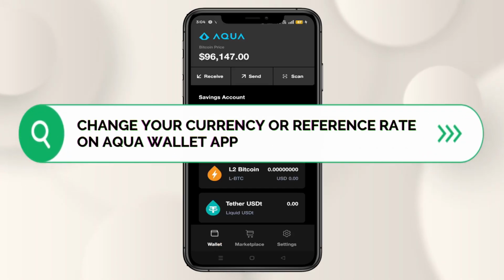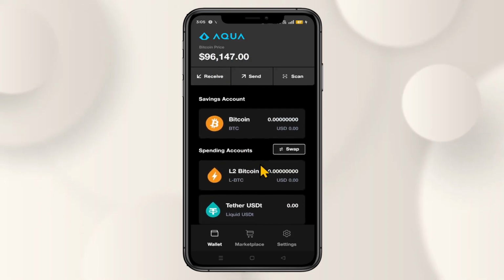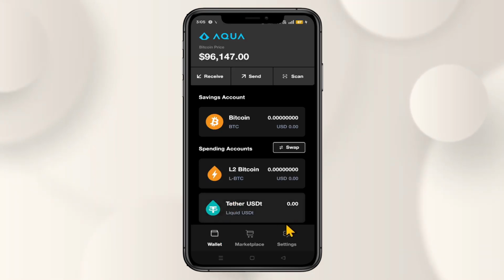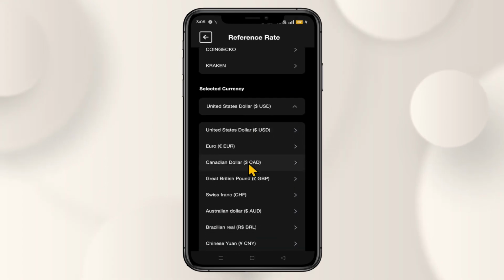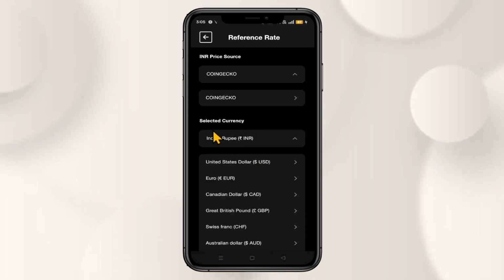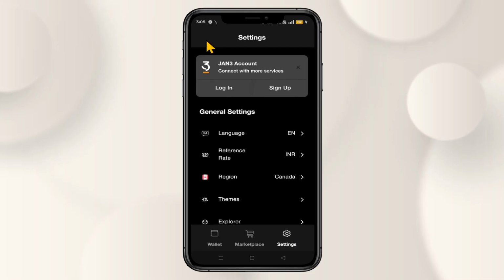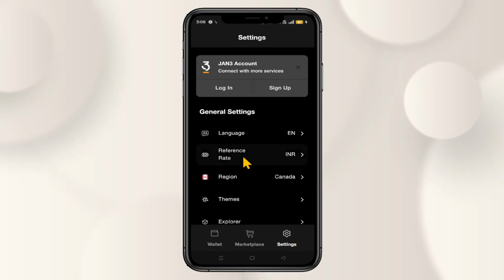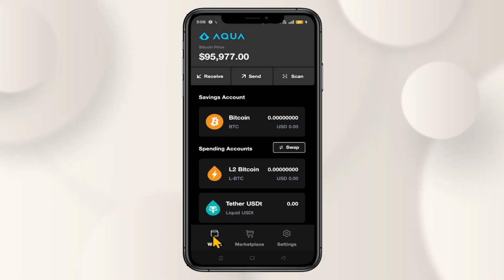How to Change Currency or Reference Rate on Aqua Wallet App 2025?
🚀 Learn how to change your currency or reference rate on the Aqua Wallet app and manage your crypto efficiently! This beginner-friendly tutorial shows you step by step how to switch your preferred currency or adjust the reference rate, making it easy even if you’re new to crypto apps. Our channel helps beginners understand wallet management, track crypto values, and make the most out of their mobile wallets. Watch this video to customize your Aqua Wallet settings, keep your portfolio accurate, and use your wallet like a pro.